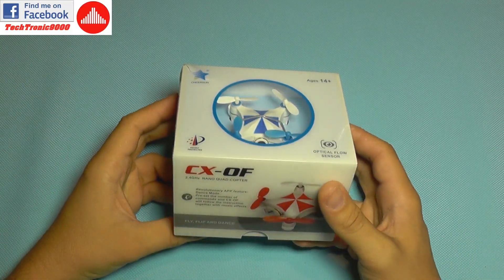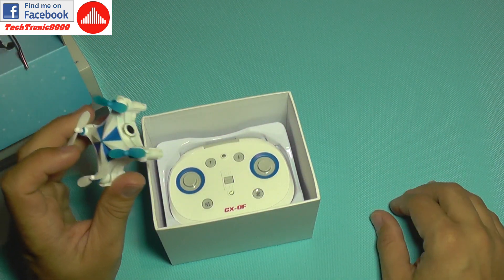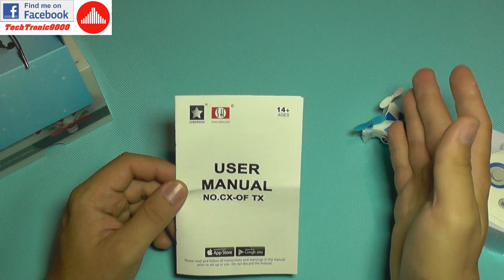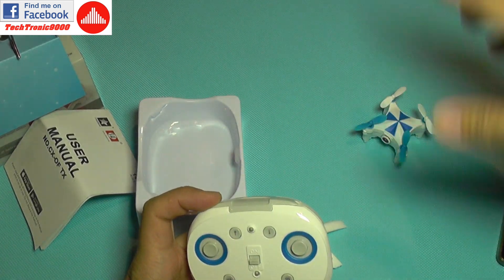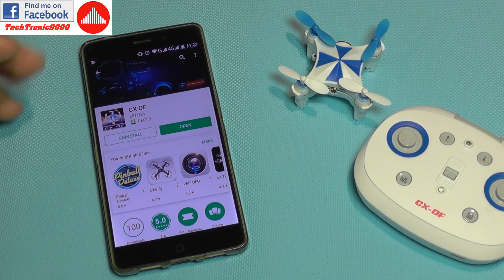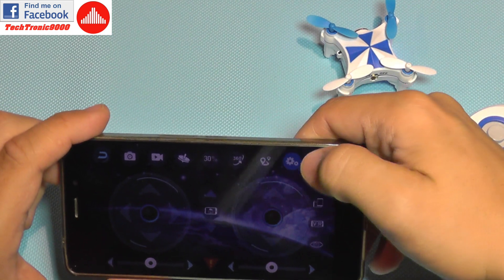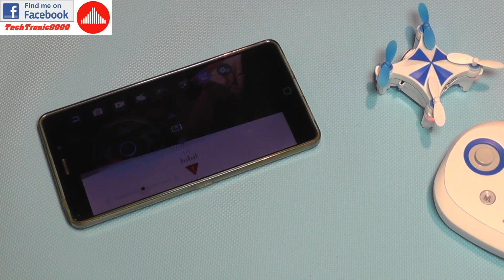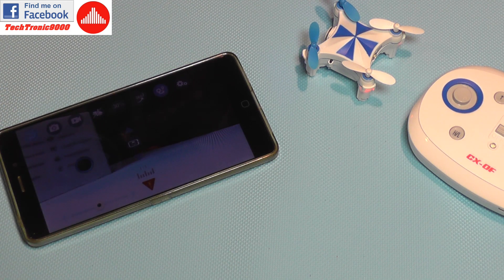Cheerson CX-OF - Optical Flow Positioning Smart Nano Drone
The Cheerson CX-OF is probably the most advanced nano drone made for general users. It comes with optical flow positioning which works both indoor and outdoor and provides full position lock like a GPS quadcopter. The CX-OF is also equipped with a video camera and support live WiFi image transfer and control and can simultaneously can connect to the included transmitter which provides better control. Last but not least other useful features such as baro height hold is added for ease of use.